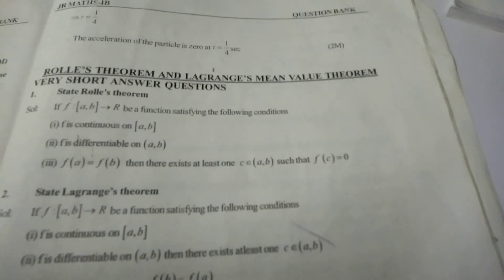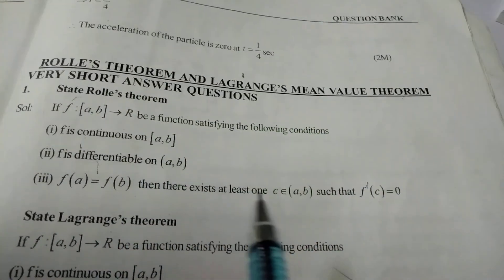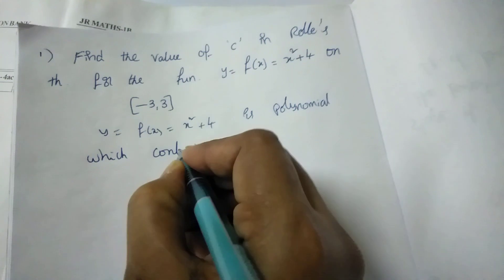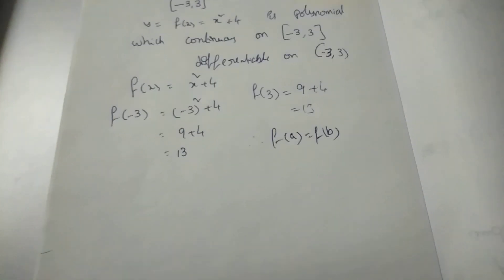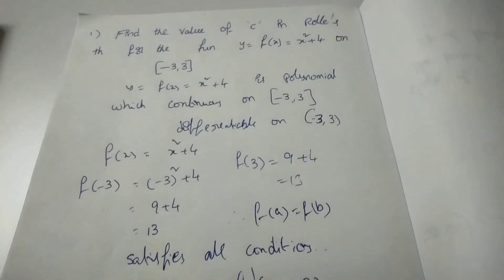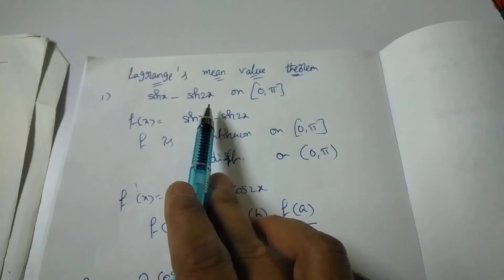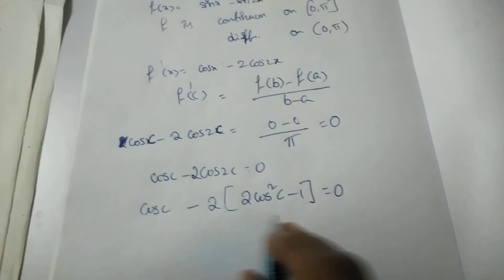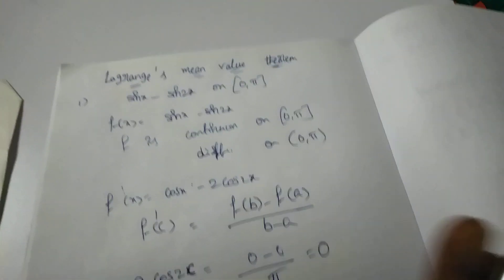Inter 1B//Roller's theorem And Lagrange's theorem //2 Mark problems